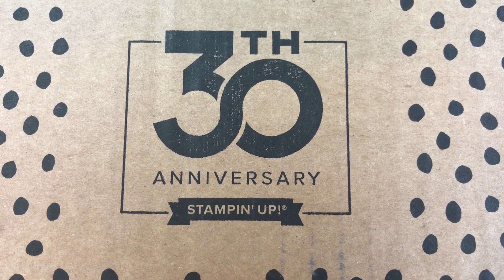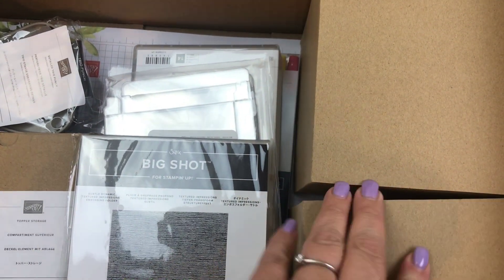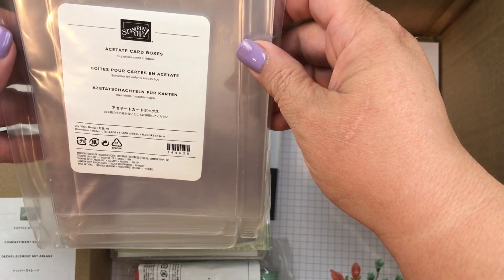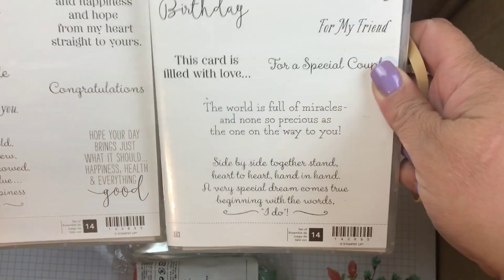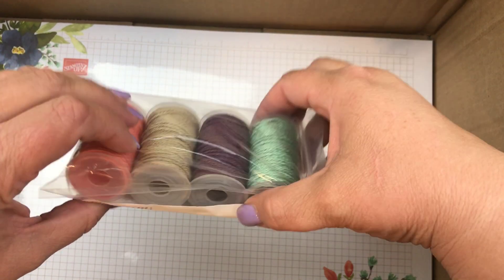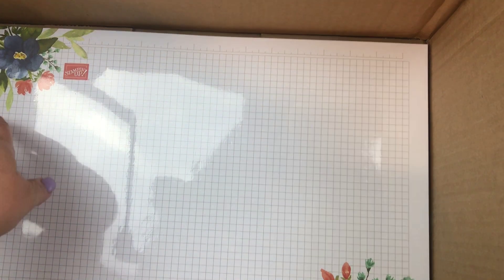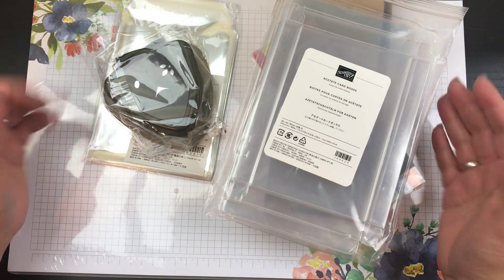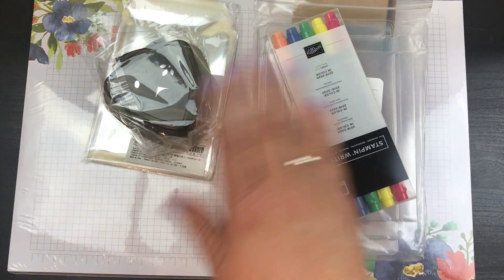NEW Stampin’ Up! Unboxing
HOST CODE for May 1-15th, 2019:  SNXWVVFQ